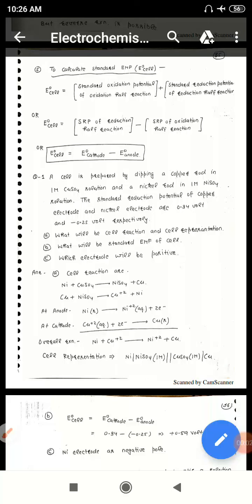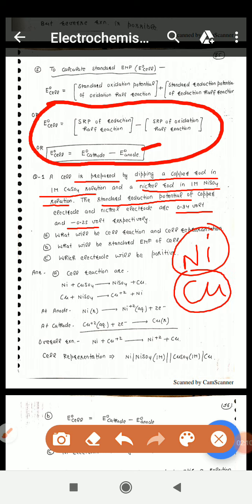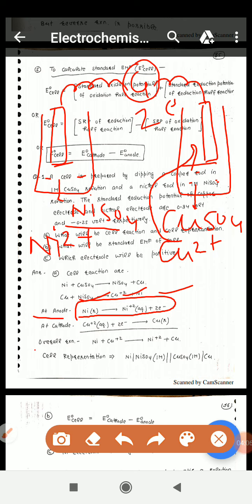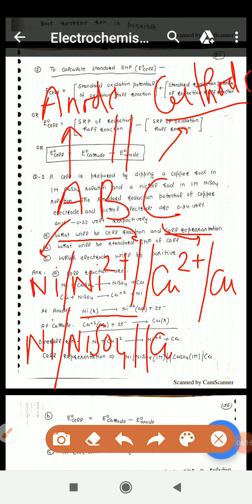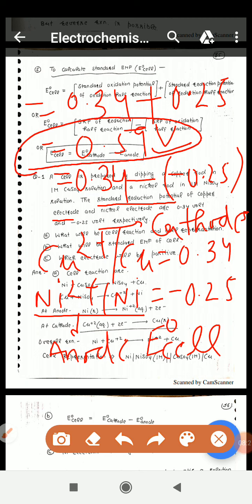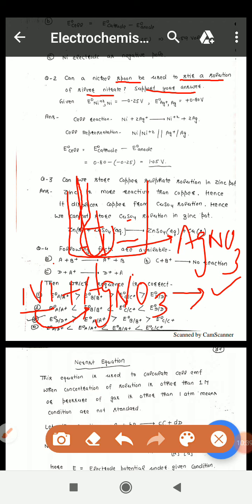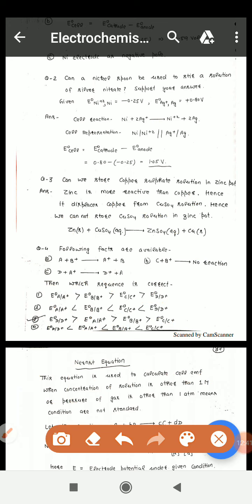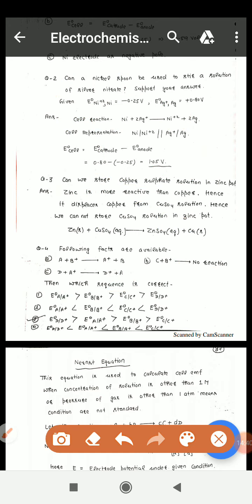Numerical on electrode potential